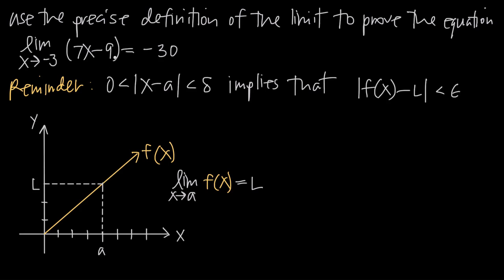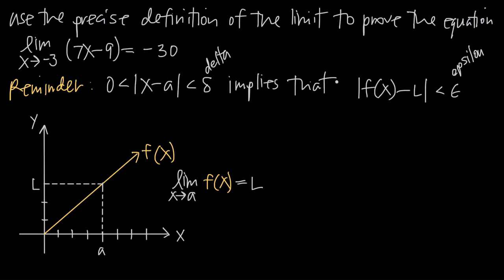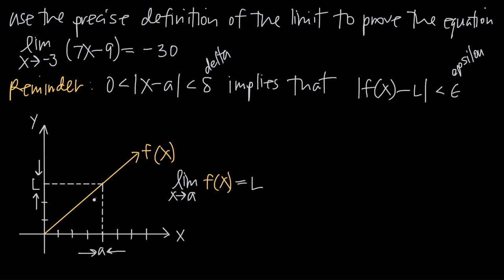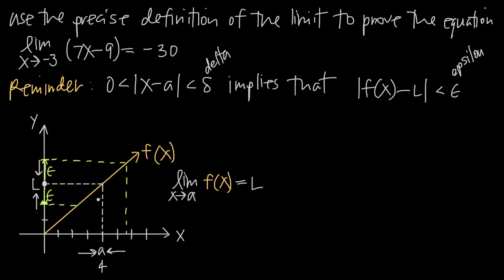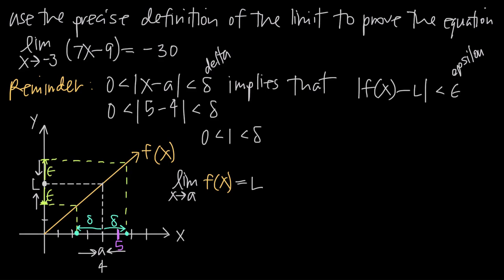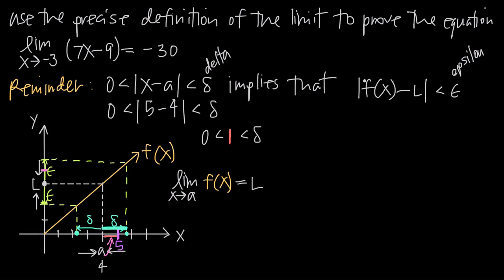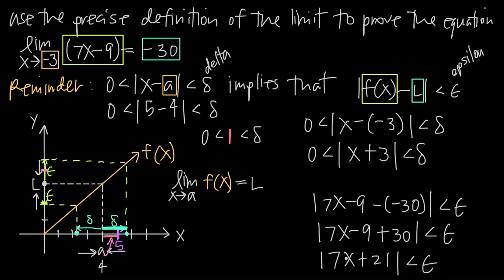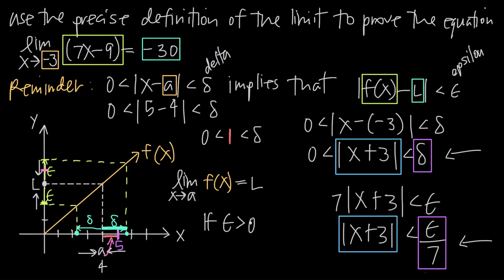Precise Definition Limit - Calculus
Please visit app-learning.net.